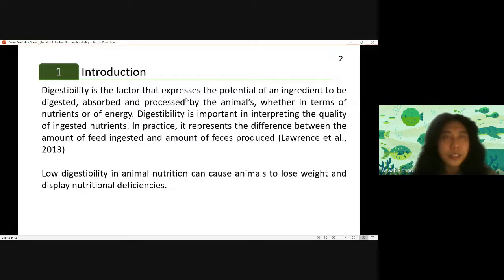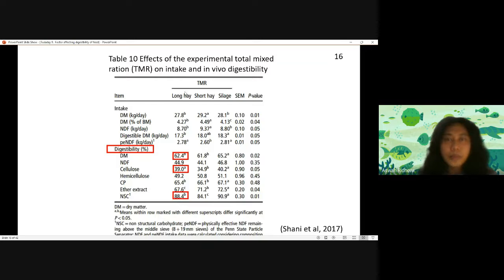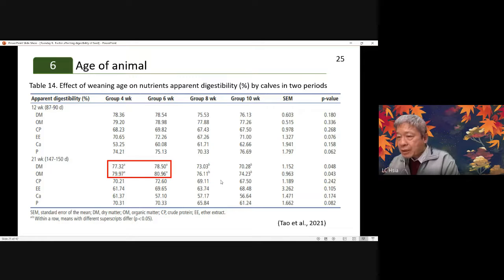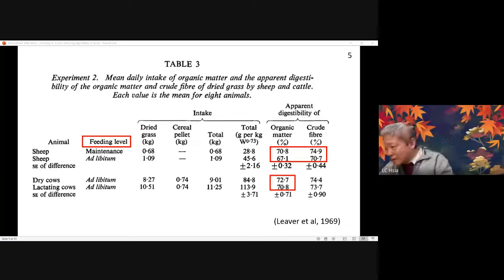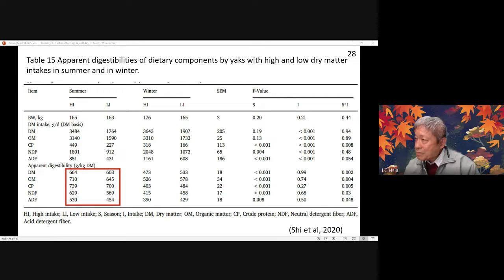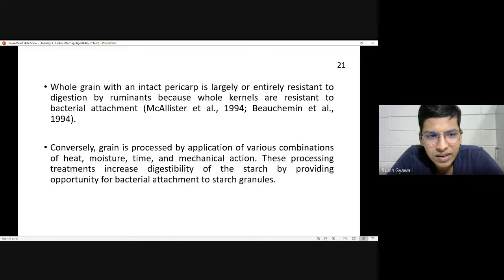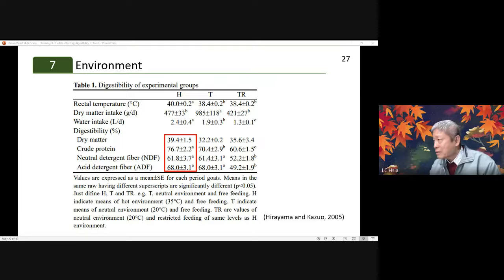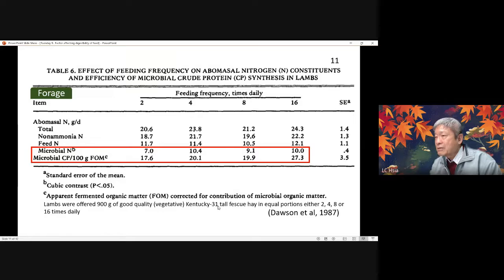EBN webinar: Factors affecting digestibility of feed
We are the EBN (Environment, Behavior, and Nutrition) Unit, a research group from the National Pingtung University of Science and Technology (NPUST), Taiwan. Our group leader, Professor Hsia has been holding a seminar once per week for decades. Due to the impact of the pandemic of COVID-19, it has changed from physical to online in May 2021 and was promoted to International Webinar on Animal Science. Except for EBN, partners are from the group led by Dr. Jantasin, Maejo University (MJU) in Thailand, and doctors from Universitas Brawijaya (UB) in Indonesia.

Presentation time: 20220222
Presenter: Aswah Ridhowi
Chairman: Prof. Hsia Liang Chou

0:00 Opening
0:58 Start
23:12 Discussion